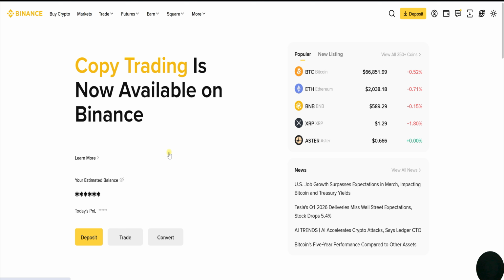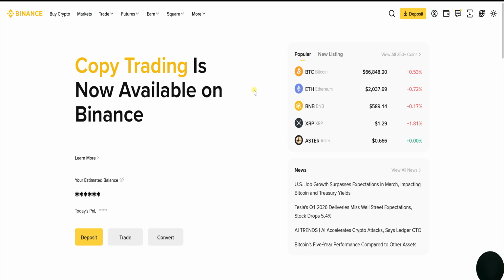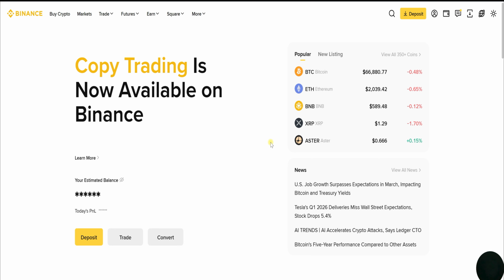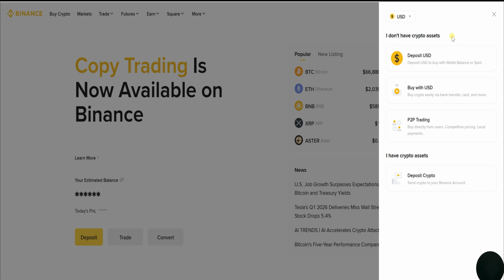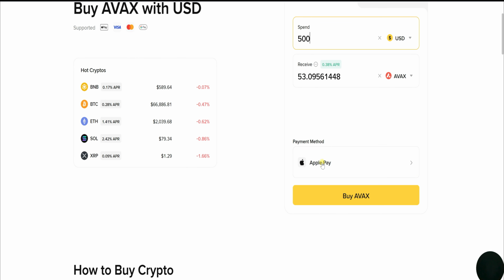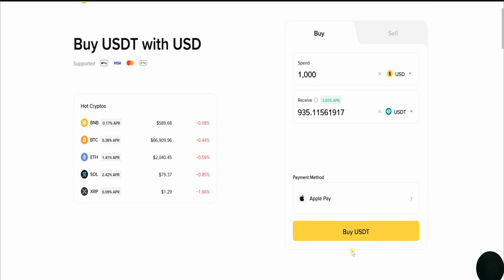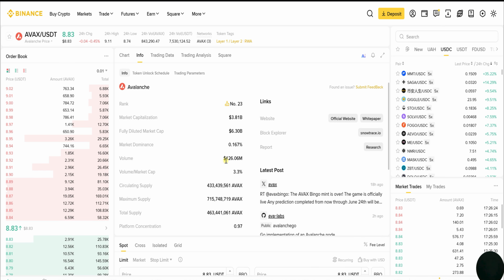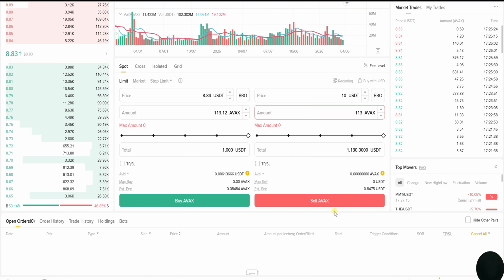How to Buy and Sell Avax on Binance Global? Step-by-step guide for beginners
**WHY TRUST MY CODES?

How to Buy and Sell AVAX on Binance Global? Step-by-Step Beginner Guide

In this video, I will show you how to buy and sell AVAX (Avalanche) on Binance Global step by step. If you are new to cryptocurrency trading and want to learn how to buy Avalanche safely, this beginner-friendly guide will help you understand the entire process.

Avalanche (AVAX) is one of the most popular blockchain projects in the crypto industry. The project was founded by Emin Gün Sirer, a Turkish-born American computer scientist, and it has gained massive attention due to its fast transaction speeds and scalable blockchain technology.

Several years ago, when AVAX was first launched, its price was only around $3–$3.5. Later, the project experienced an incredible rise and even surpassed $100, becoming one of the best-performing cryptocurrencies of that period. This shows how important it is to research promising blockchain projects early.

In this tutorial, you will learn:

• How to create a Binance Global account
• How to complete KYC identity verification
• How to deposit funds to Binance
• How to buy AVAX on Binance
• How to sell AVAX on Binance
• Basic tips for crypto trading beginners

Step-by-Step: How to Buy AVAX on Binance
Create a Binance account
Complete KYC identity verification
Deposit funds using bank transfer, card, or crypto
Search for AVAX/USDT trading pair
Enter the amount of AVAX you want to buy
Confirm your order

Once the purchase is completed, your AVAX tokens will appear in your Binance wallet.

Selling AVAX is just as easy:

Go to the Spot Trading section
Select the AVAX/USDT trading pair
Enter the amount you want to sell
Confirm the sell order

Your AVAX will be converted to USDT or another selected currency.

 Important Reminder

Cryptocurrency markets are highly volatile. Always do your own research before investing and never invest money you cannot afford to lose.

00:00 Entrance
00:31 Beginning & How to Buy Avax
01:05 How to Use Binance Referral Code
01:45 KYC (Identity Verification) Process
02:08 How to Deposit Money into Binance
02:40 Quick Way: Buying Avax with Debit Card
03:12 How to Sell Avax Easily
03:20 Buying USDT for Market Trading
03:35 Finding Avax in Spot Market
04:05 Understanding Avax Charts and Info
04:20 How to Buy Avax (Spot Market)
04:40 How to Sell Avax (Spot Market)
04:56 Final Warnings and Binance Academy Resources

Prepared by: Emre Ata

Free ads